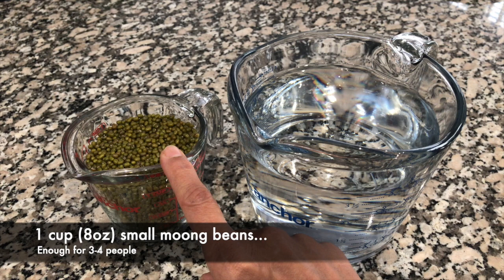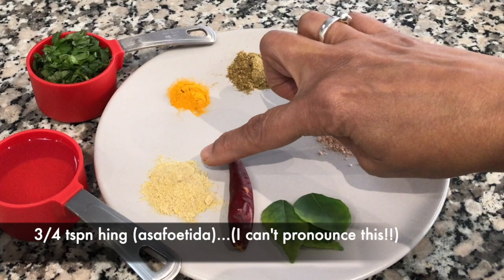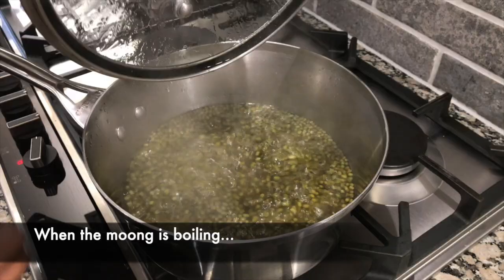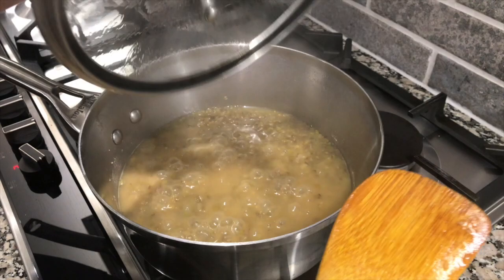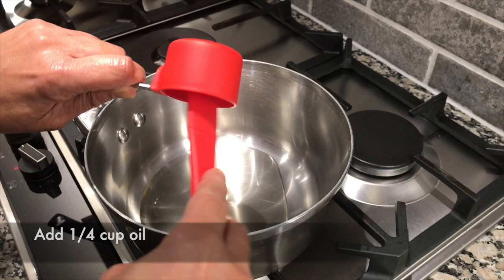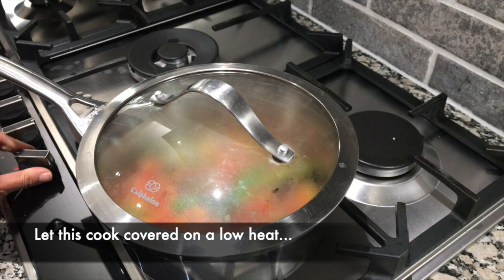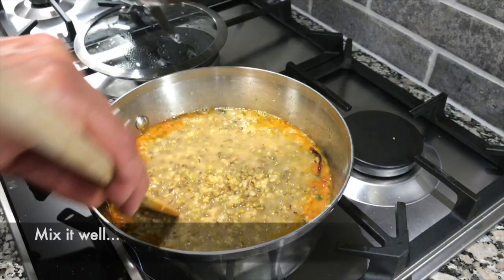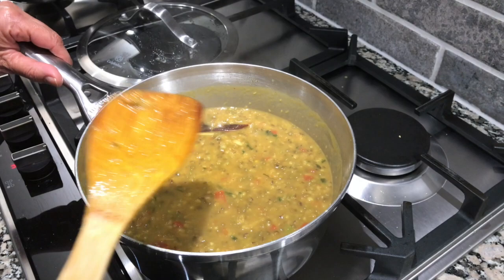How to Make Mung Bean Curry | Moong Bean Curry Recipe | Vegan Moong Beans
Gujarati Moong Bean Curry is a delicious Gujarati dish eaten regularly on Mondays in most Gujarati homes. It is easy to prepare and most of the ingredients are readily available in your local Indian Grocery store.

Learn how to make this traditional moong curry recipe with me, Vas Master, and make it a regular dish on your menu too! Plus, an added bonus is that it is naturally vegan!

Learn to cook traditional Gujarati food, Indian food and International dishes that have become our family favourites by watching the videos on this Channel. My purpose is to encourage everyone to cook delicious meals at home. When I say everyone, I mean everyone: men, women, girls, boys, kids, everyone! I have taught everyone in my family to cook, so let me teach you too! Come and join me. I look forward to meeting you all on this Channel!